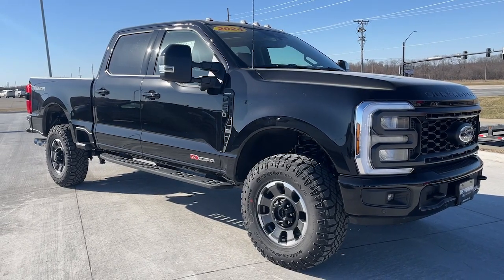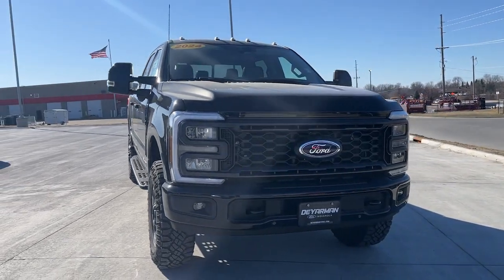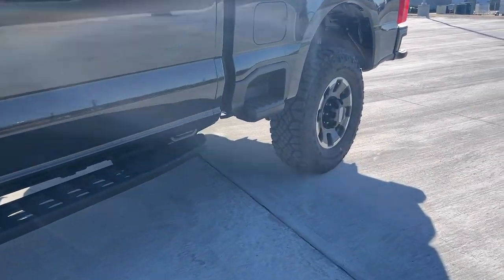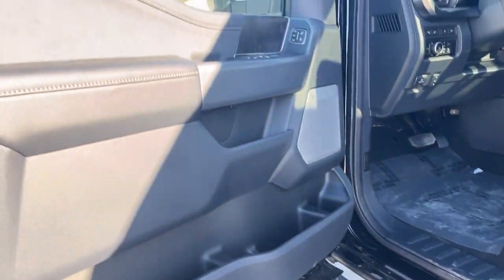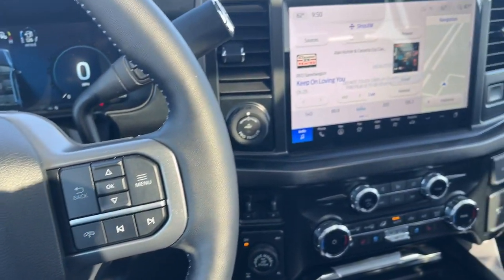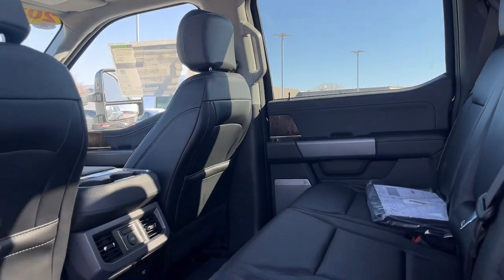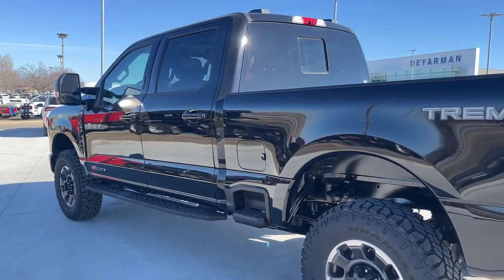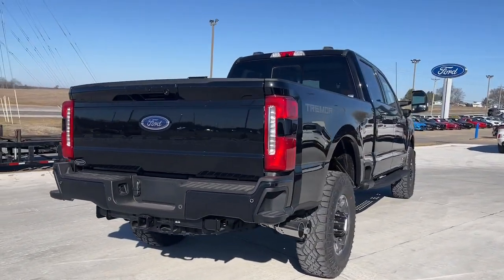2024 Ford F-250SD Lariat Indianola, Norwalk, Carlisle, Des Moines, New Virginia IA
New 2024 Ford F-250SD Lariat available at DeYarman Ford of Indianola located in 2406 N. Jefferson Way, Indianola, IA, 50125.
Stock#: F5289 - VIN#: 1FT8W2BM6REC91651

Get into a car with value, the   2024  Ford F-250SD. Take on tough jobs with confidence in this fully capable F-250 Rigorously tested to withstand extreme conditions, this heavy-duty pickup is ready to plow, tow, and haul while providing you with a comfortable cab and the technology to make your life easier and safer. These are just some of the great options this vehicle comes with: Heated Steering Wheel
, Head-Up Display, Wireless Charging Station, Navigation System, Moonroof, Keyless Entry, Cooled Front Seat(s), Premium Sound System, Heated Mirrors, Heated Rear Seat(s). Feel prepared to take on heavy duty jobs in this capable F-250. Treat yourself to a test drive today. Our friendly staff will give you an outstanding customer experience.